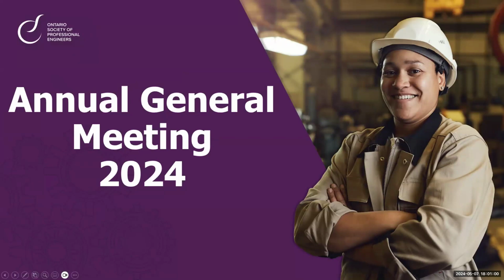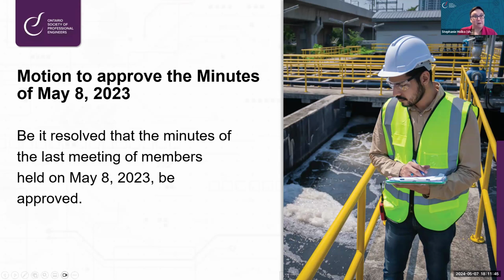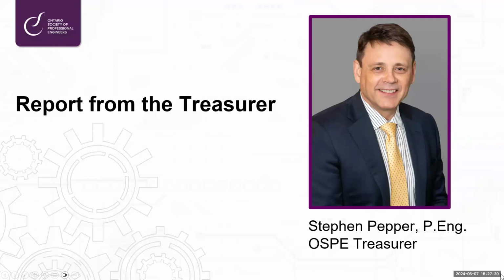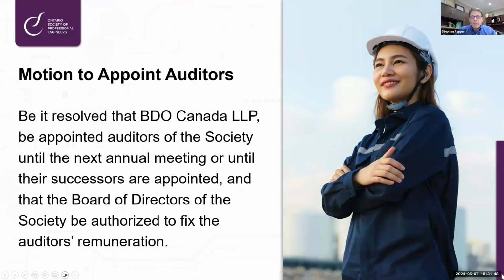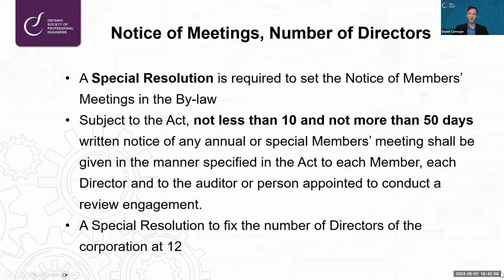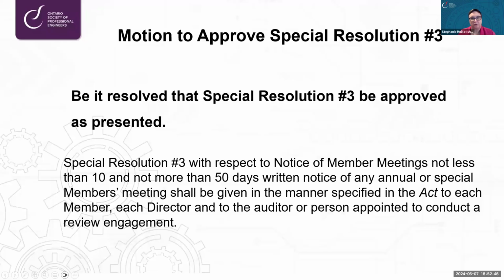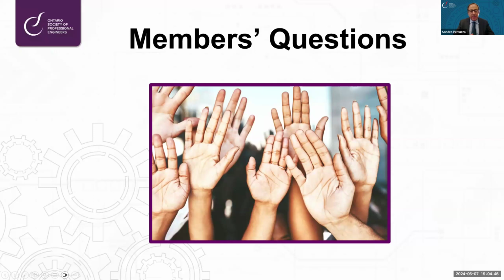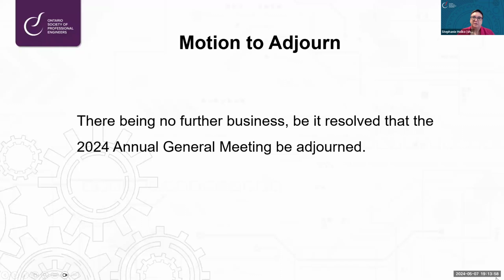AGM 2024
OSPE’s Annual General Meeting (AGM) is held in accordance with our Bylaws on an annual basis. This year, it was held virtually on Tuesday, May 7 at 6:00 PM.

Members and guests who attended the meeting got a chance to celebrate OSPE’s advocacy wins of 2023, recognize incoming and outgoing Board Directors, and conduct official OSPE business.